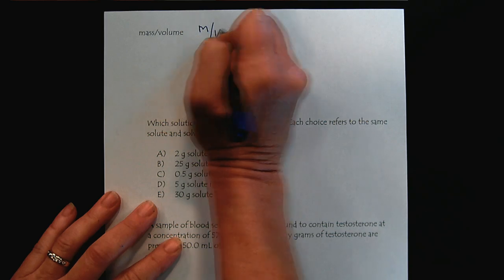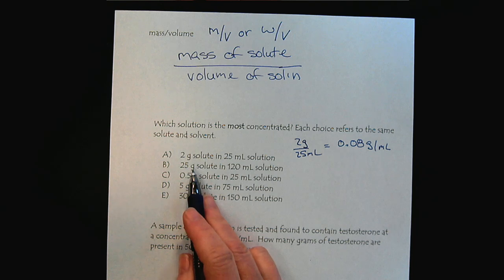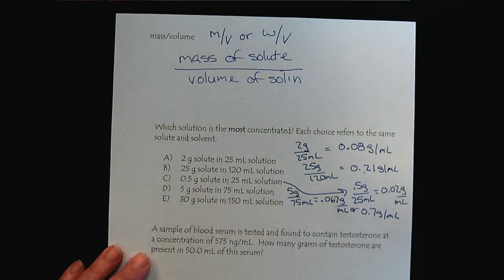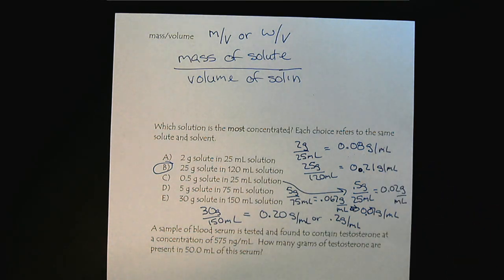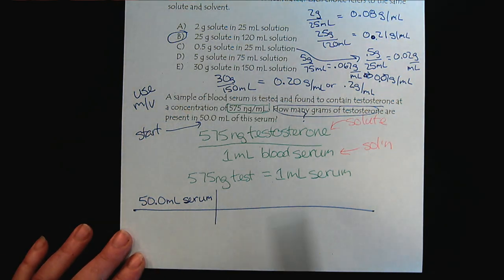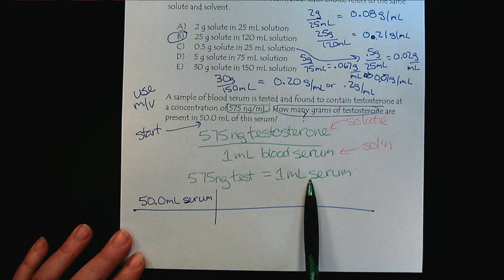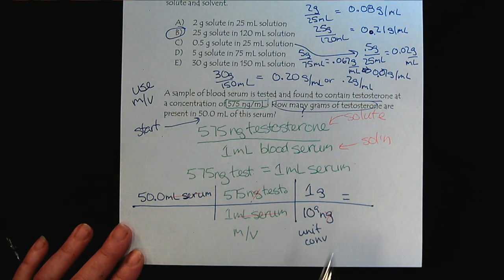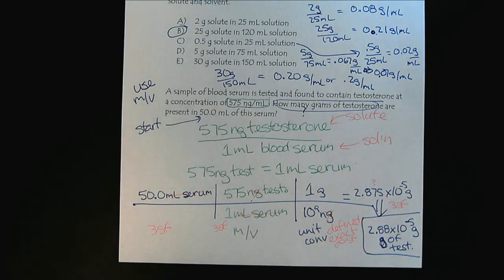Chem 309 Solutions & Membranes Part 2 Mass over Volume